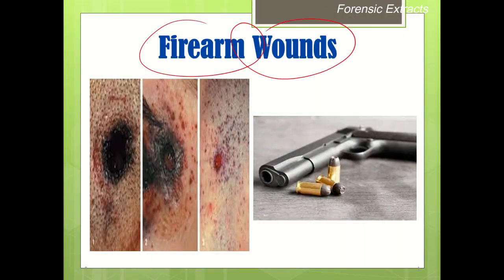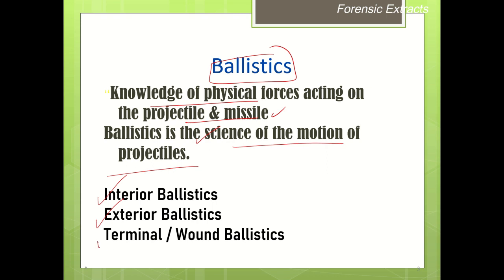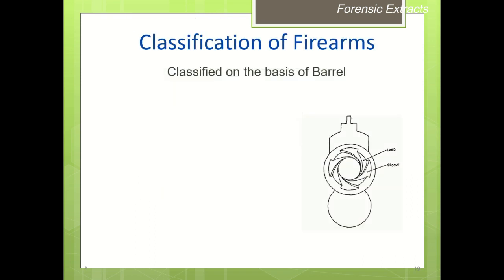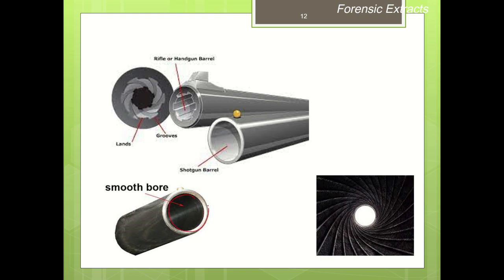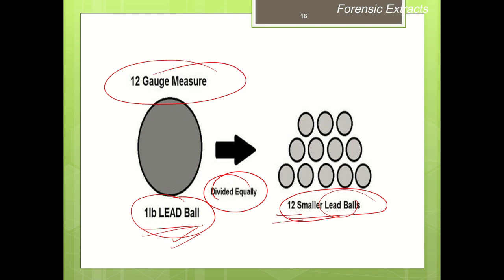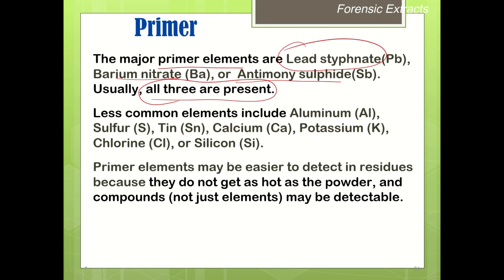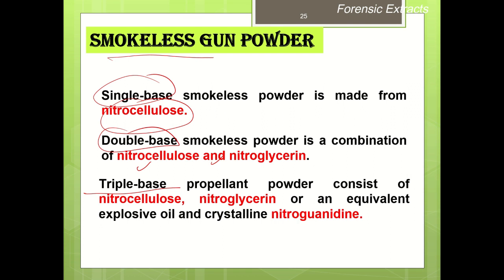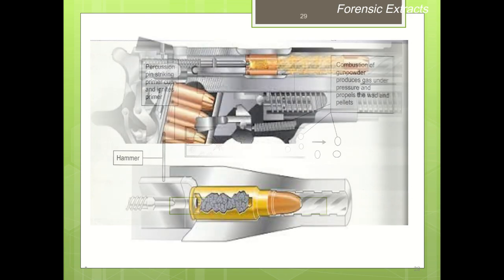FIREARM-Definition, Types and Mechanism